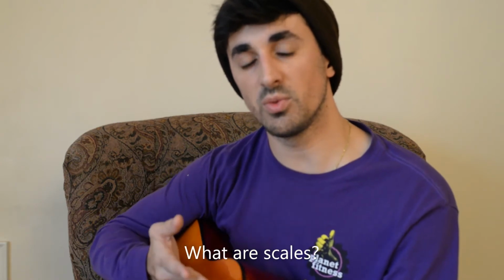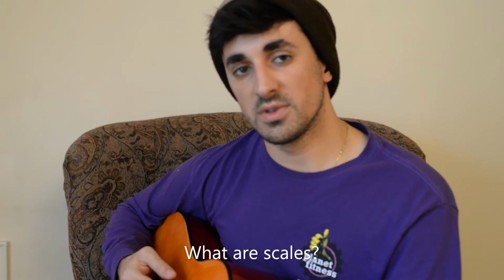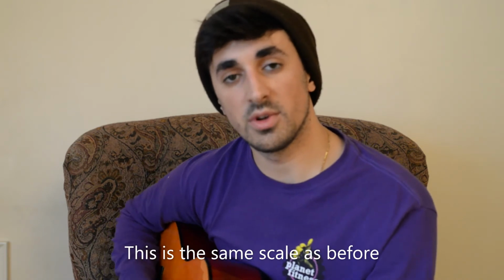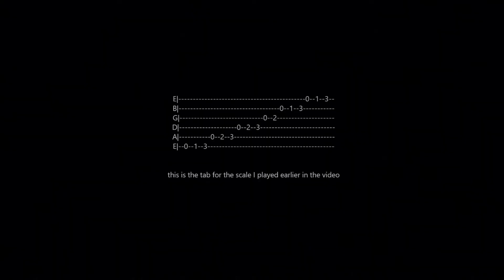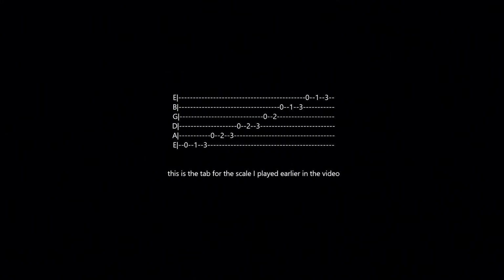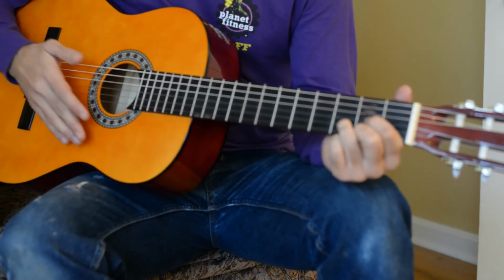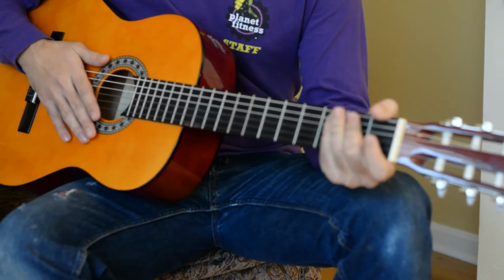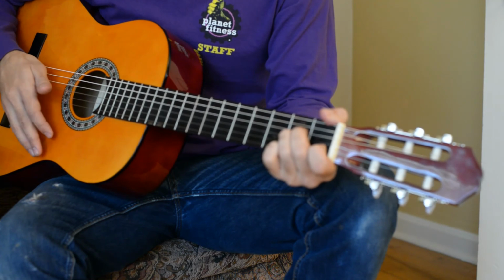How to Write Licks and other simple bits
Thank you for you time and for understanding, I come from far off in the dark depths of the musical world and my terminology may be antiquated or awkward or just flat out wrong, I hope the ideas are clear.

I used to struggle with the concept of composition through my formal music training, however branching into new instruments helped me tremendously. Thanks again for watching.